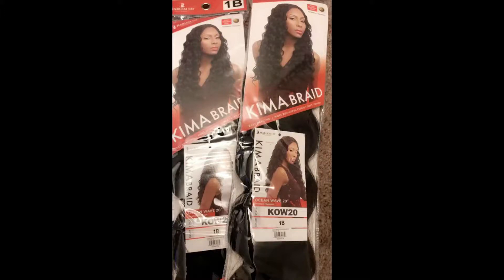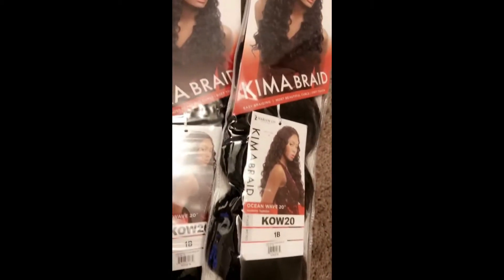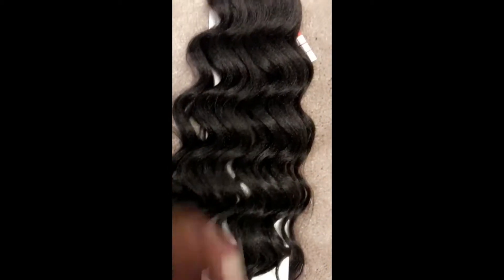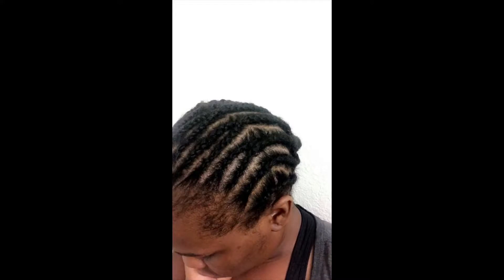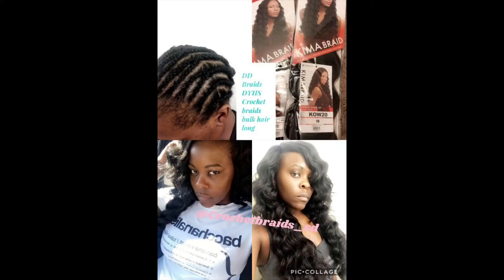Kima Braid crochet braids